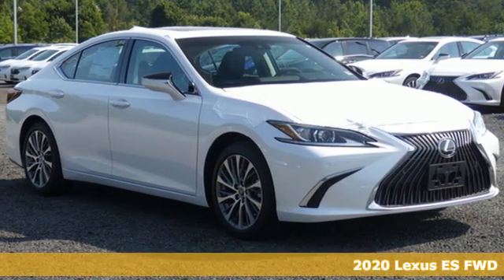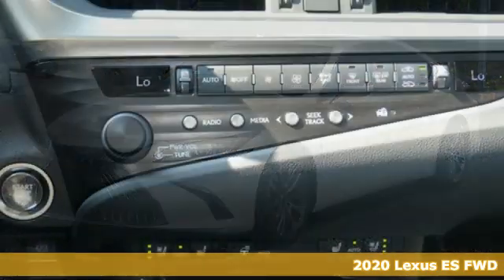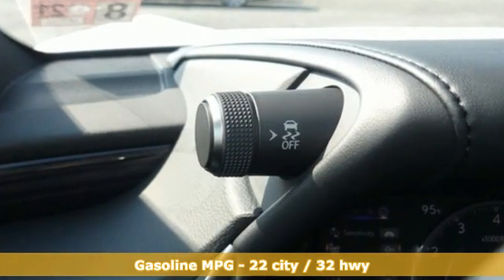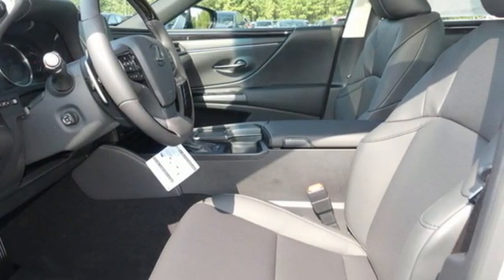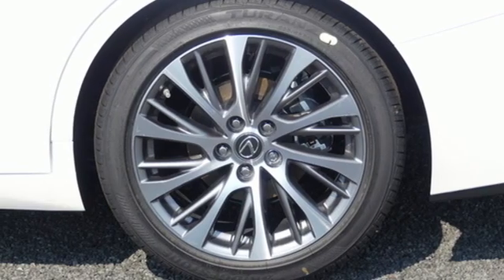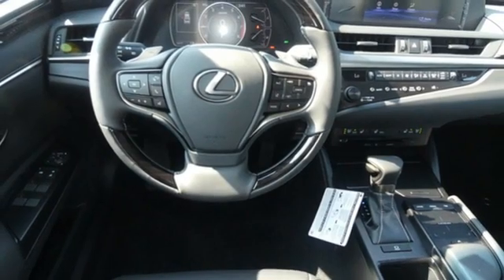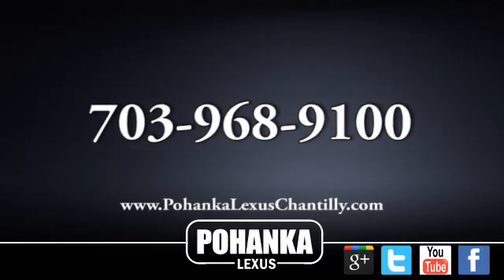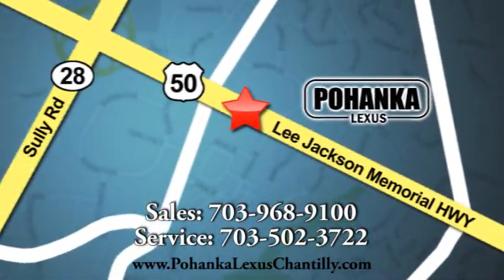New 2020 Lexus ES Chantilly Dale City VA DC, MD ESLU078788 - SOLD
Year: 2020
Make: Lexus
Model: ES
Trim: 4dr Car
Engine: 210 L V6 Cyl.
Color: EMINENT WHITE
Interior: BLACK
Stock #: ESLU078788
VIN: 58ADZ1B1XLU078788

Address:
13909 Lee Jackson Memorial Hwy